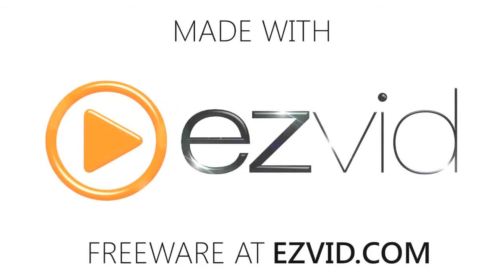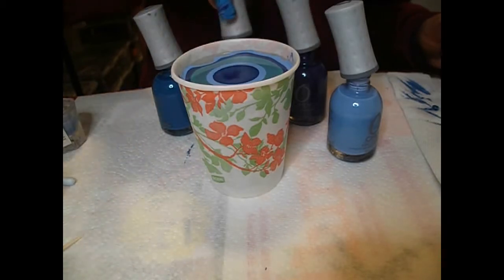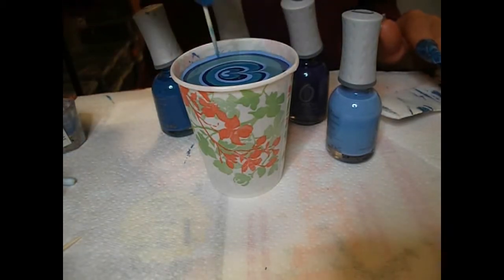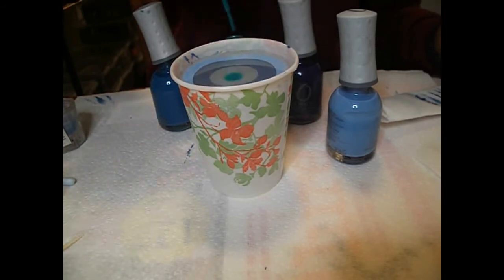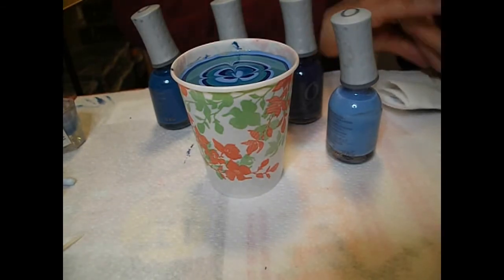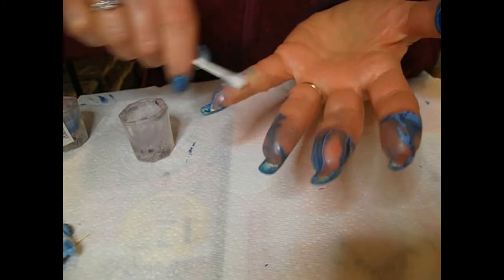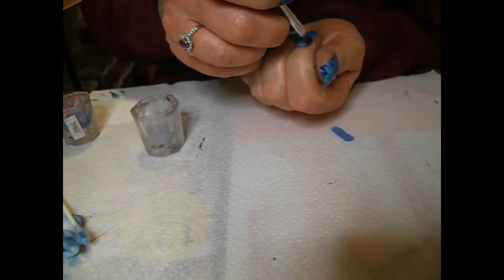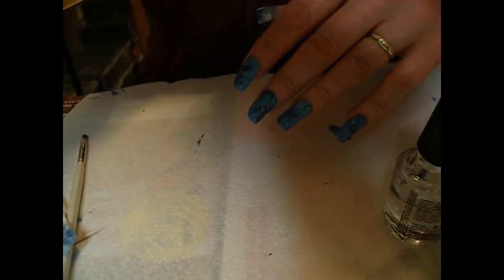Multi Blue Watermarble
All blue watermarble using Orly polishes